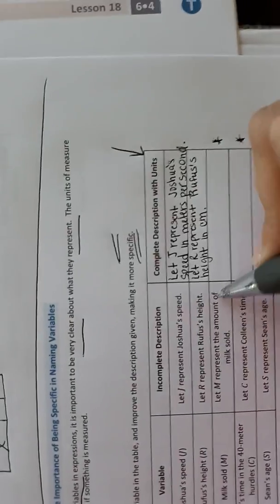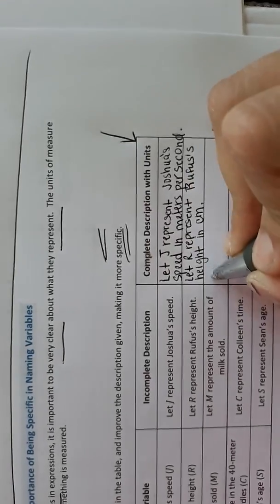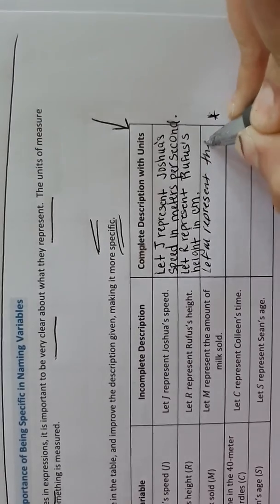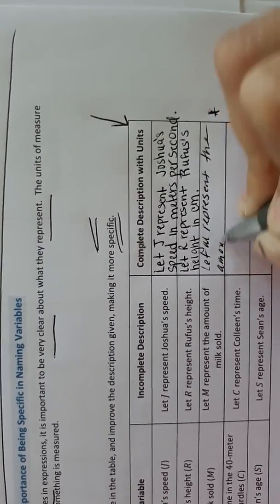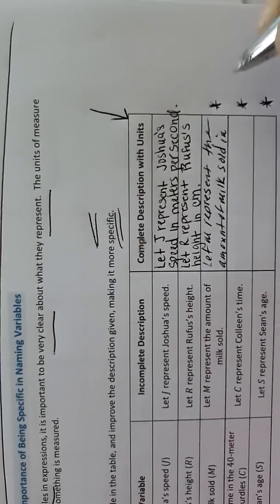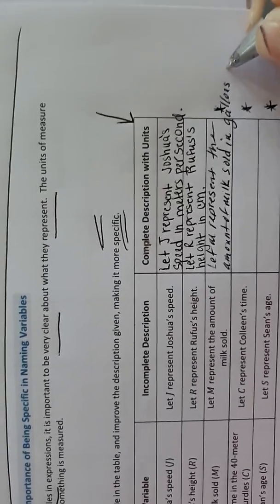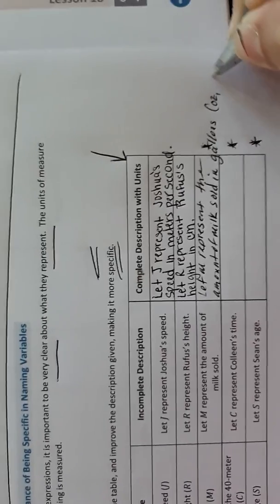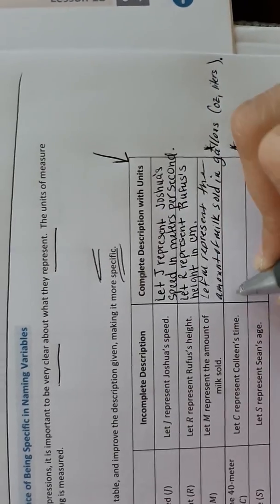Module 4 Lesson 18(4)